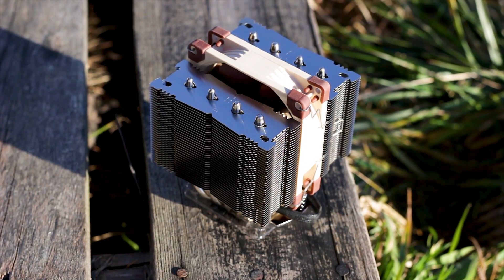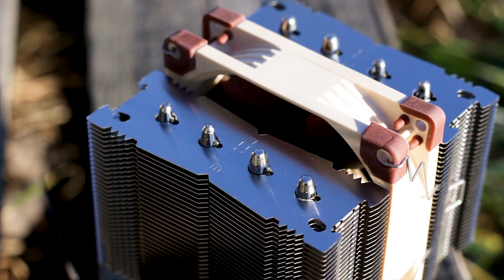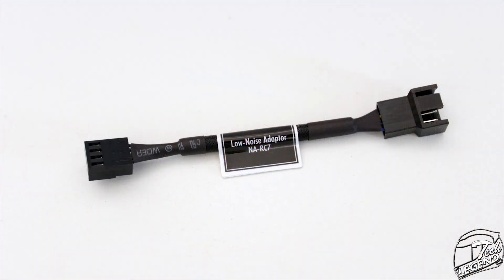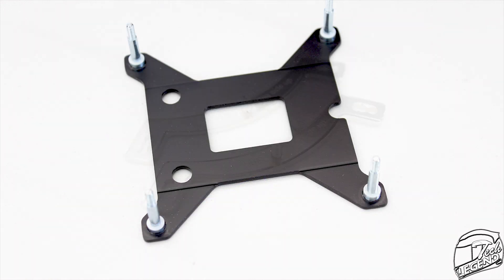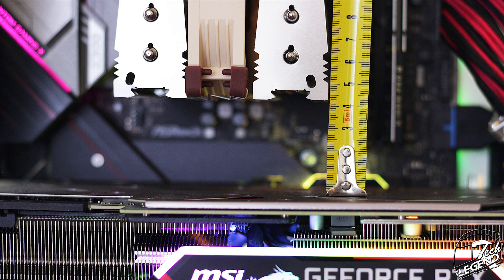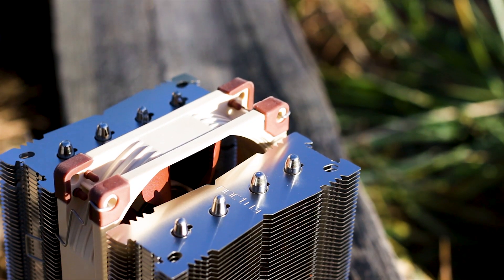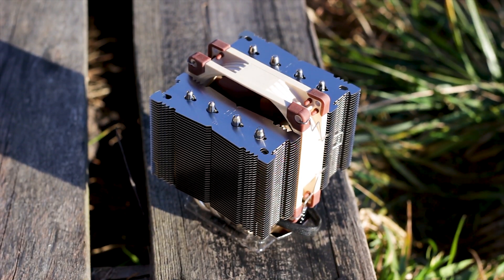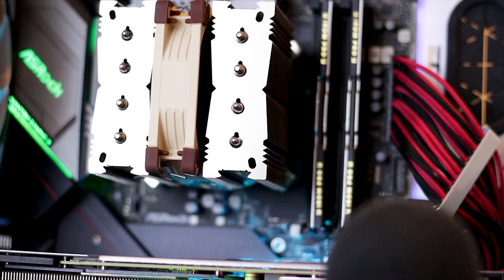Noctua NH-D9L CPU Cooler Review | The smaller alternative to performance!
Support us!